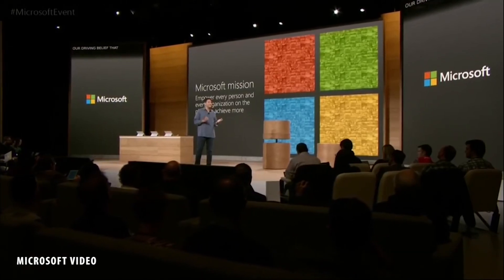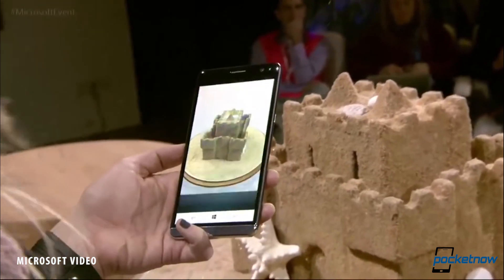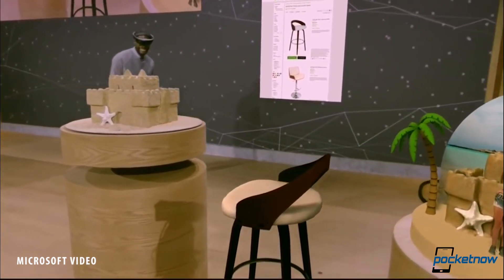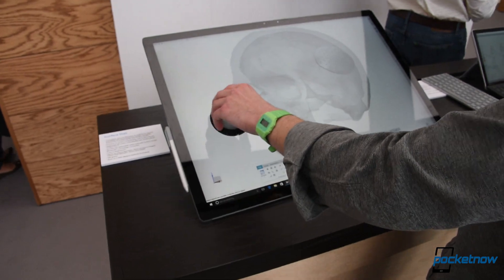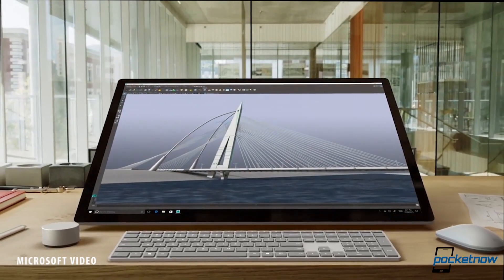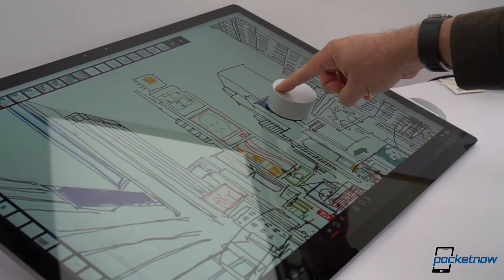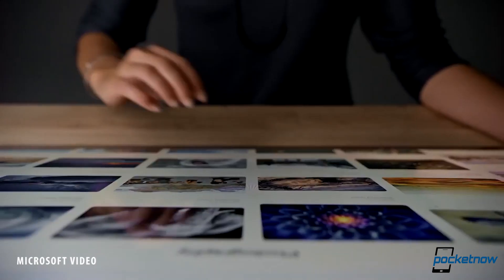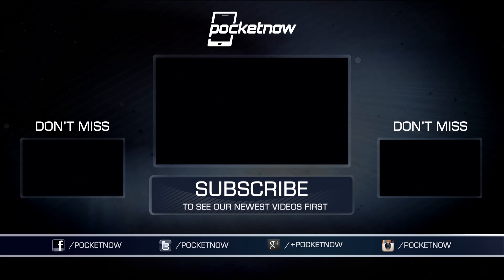Microsoft Surface Studio, Windows 10 Update & more | Event Highlights | Pocketnow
The corporate Microsoft that we know wants to give meaning to its slogan in putting people first with everything that it announced today. Microsoft's event today had two primary focus points, the new Windows 10 Creators Update that we'll see next Spring, and hardware.

The new Windows starts with a new focus on 3D. The company plans to bring the technology for everyone with new tools that allow you to scan an image with your phone, and the legacy Microsoft Paint app now evolves to Paint 3D, allowing you to very easily blend the images you scan, in addition to the ones you can quickly create, or even download from the community. 3D is also expanding to services like Powerpoint.

Obviously we came here for hardware, and you can learn more about it watching our full video.